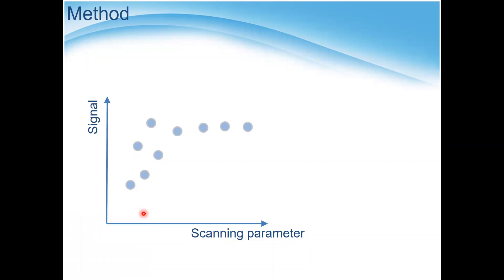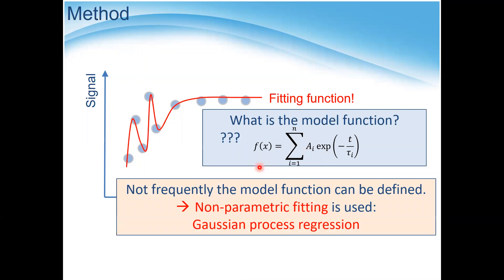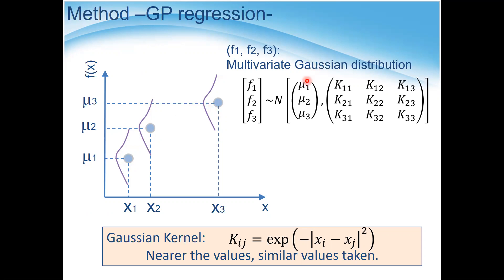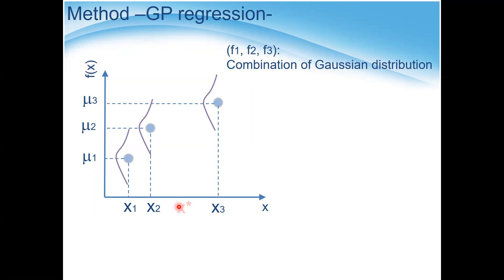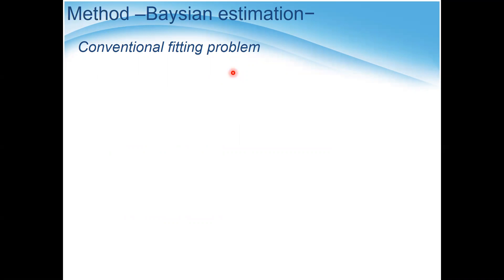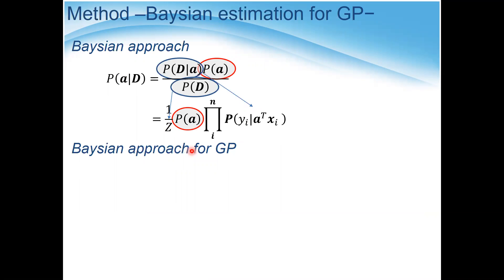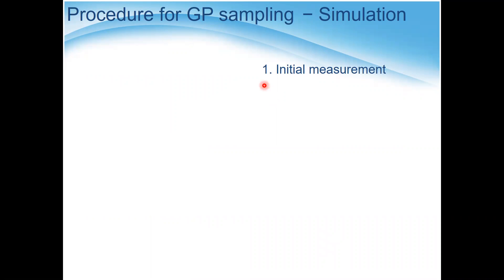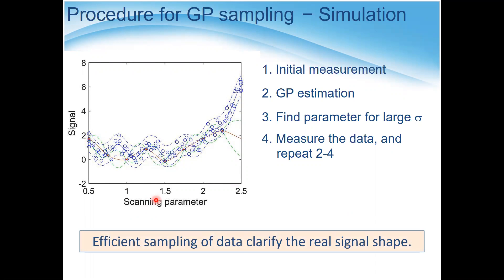Efficient time resolved measurement using the Bayes optimized sampling2